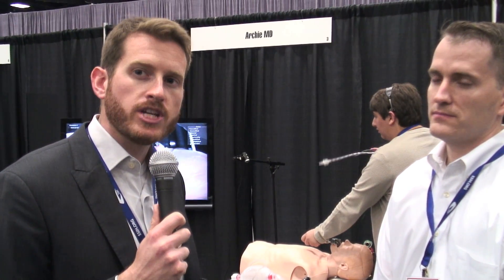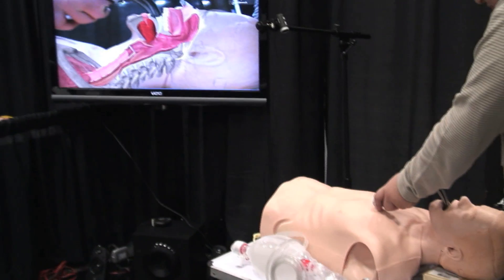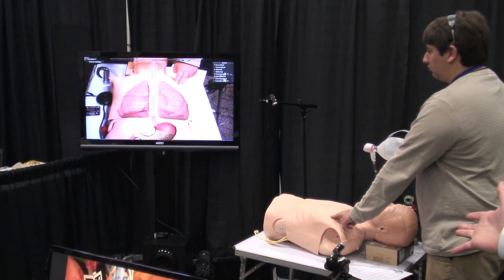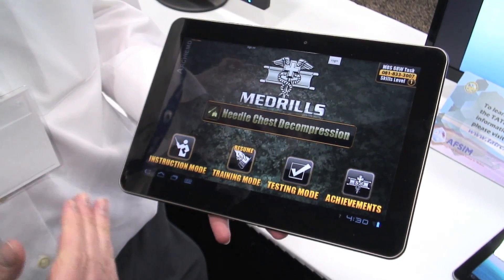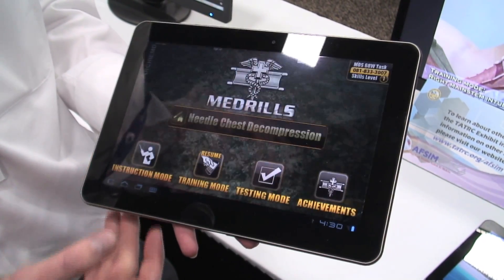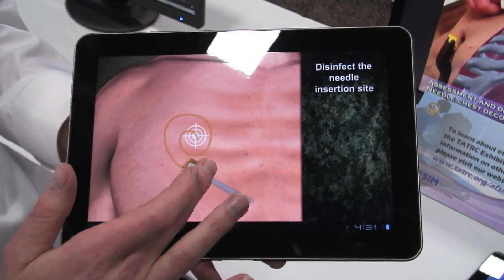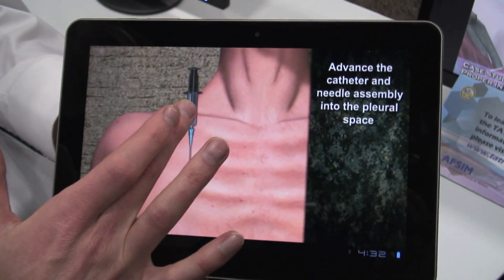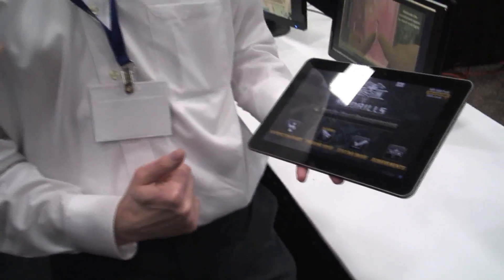Archie MD @ IMSH 2012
Lance interviews Archie MD at IMSH 2012 to learn about their augmented reality task trainer and mobile-platform training system.